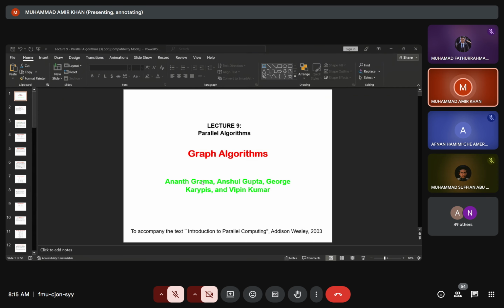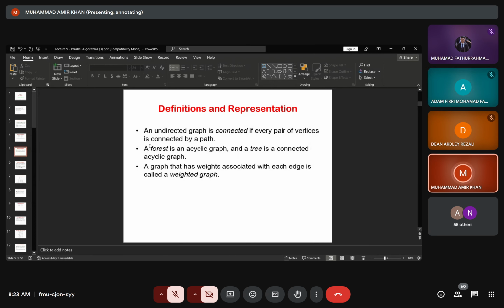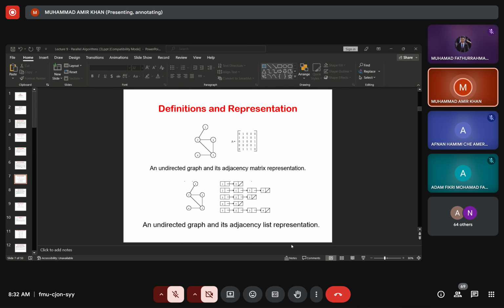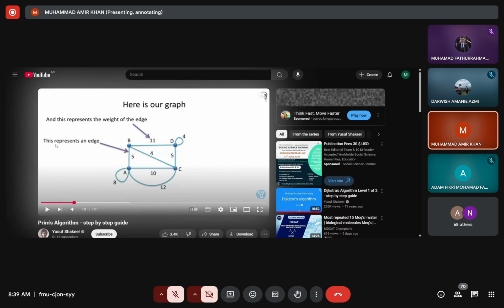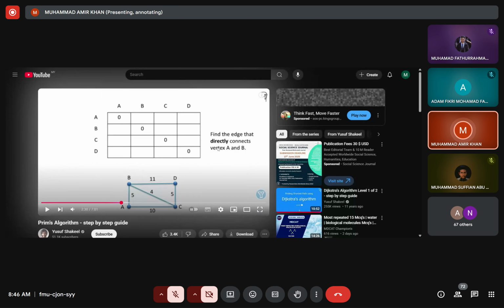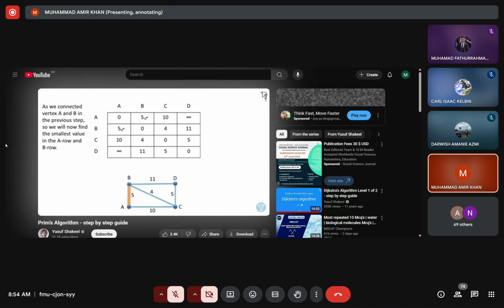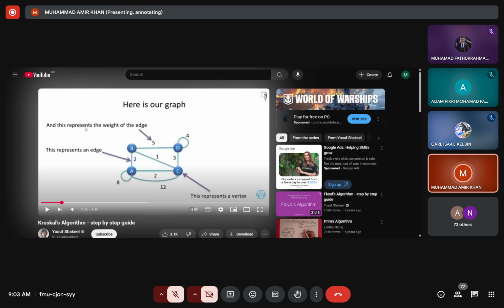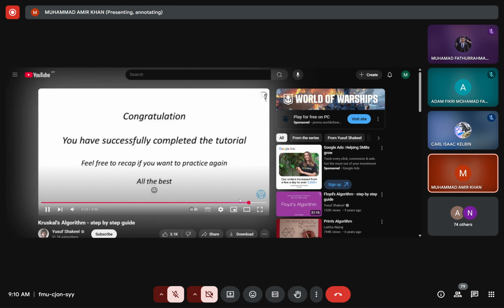CSC580 LECTURE WEEK 11